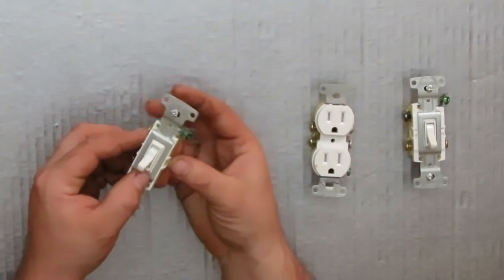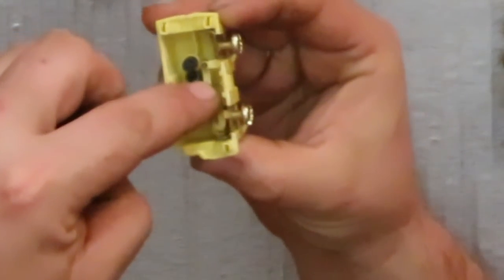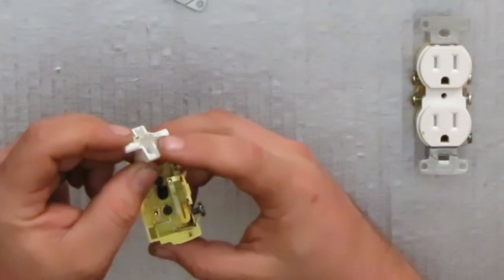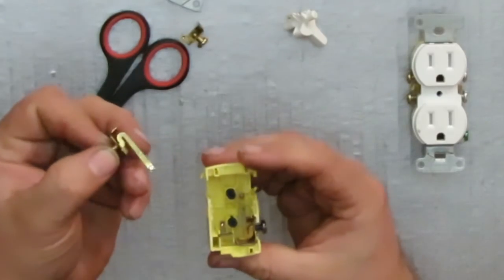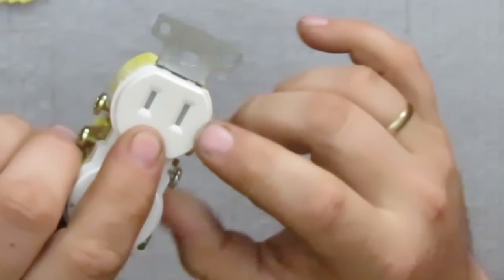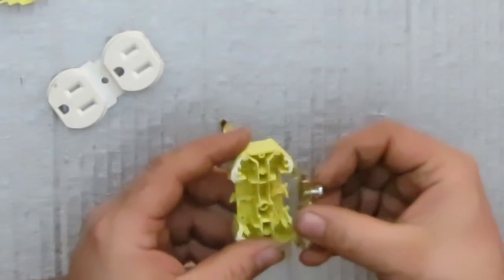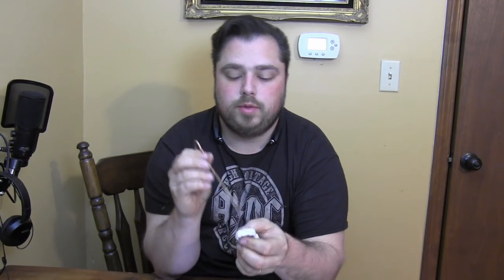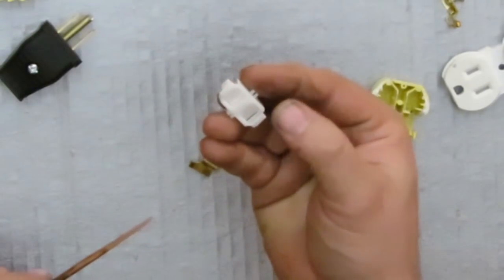Inside 3-way Switches, Single Switches, and Tamper Resistance Plugs how they work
in this video we look at the inner workings on three electrical devices a 3-way switch, a single pole switch, and a tamper-resistant receptacle